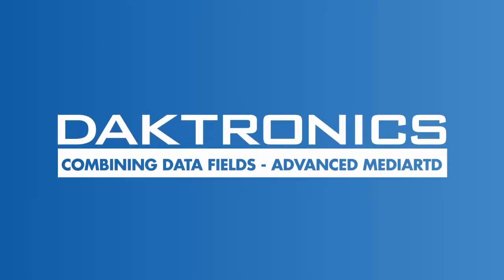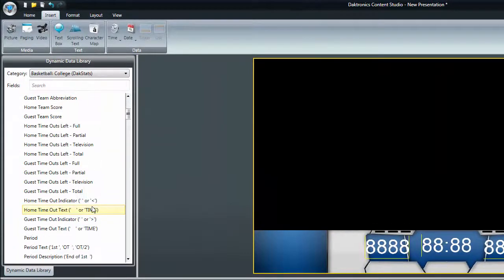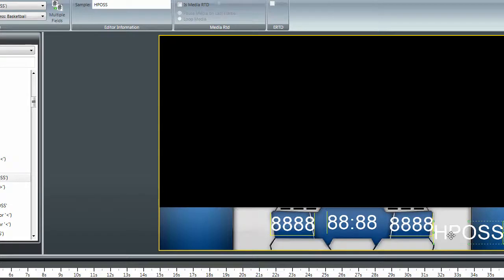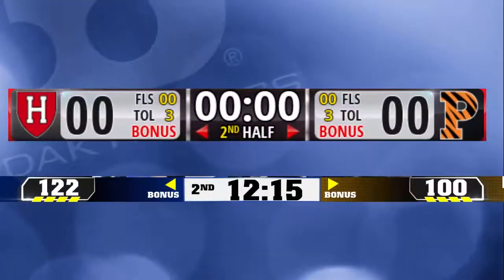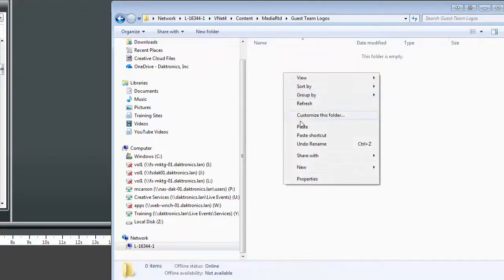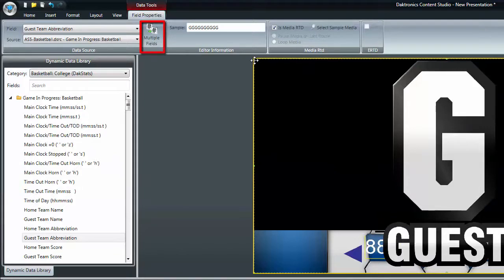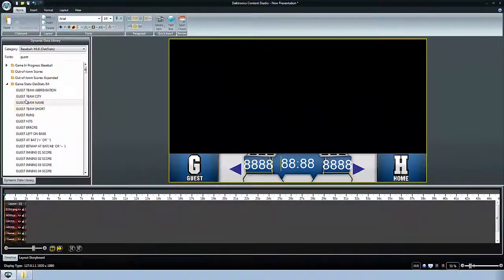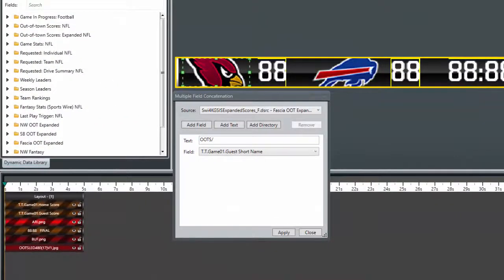Combining Data Fields for Advanced MediaRTD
In this video, we cover the best practices for using the Multiple Fields feature to link data fields to a specific mediaRTD file & to organize mediaRTD using sub folders.